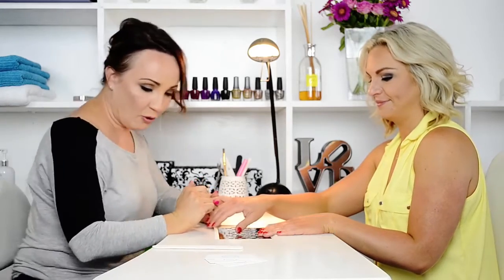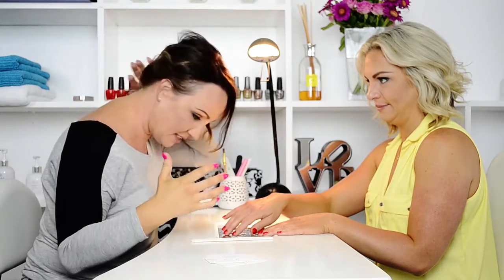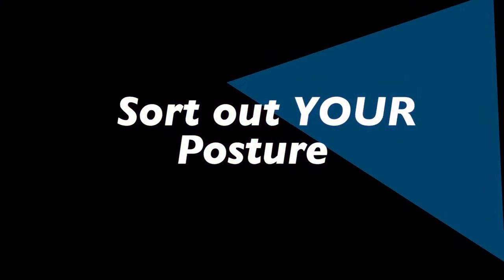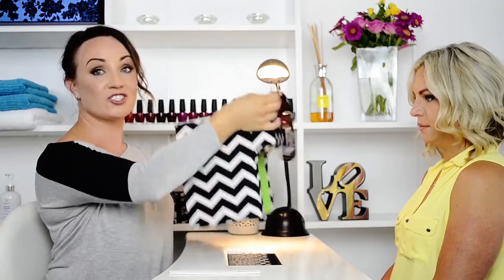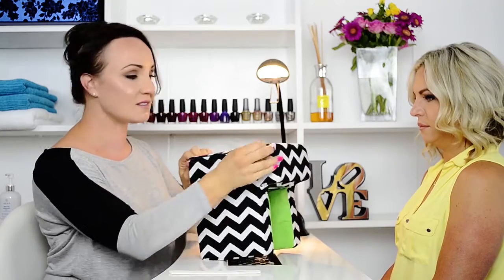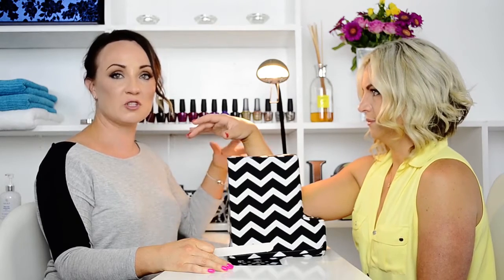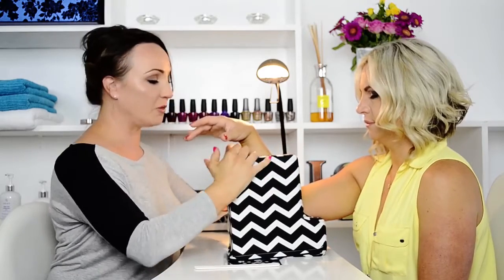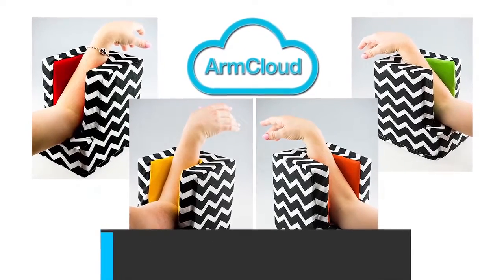ARMCLOUD Manicure Arm Rest DEMONSTRATION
How to use her . Yes - she's a girl :). For more information on the ArmCloud Manicure arm rest and manicure pillow